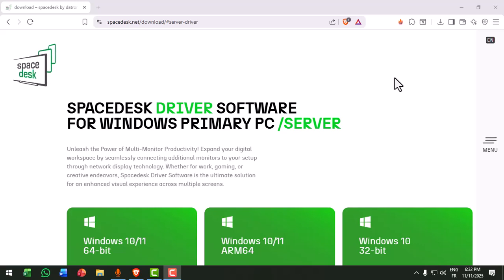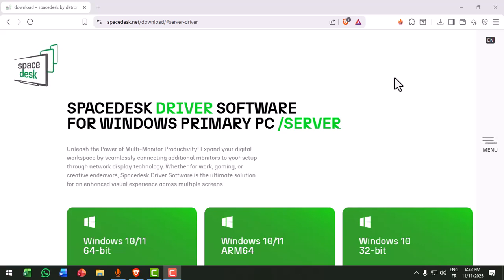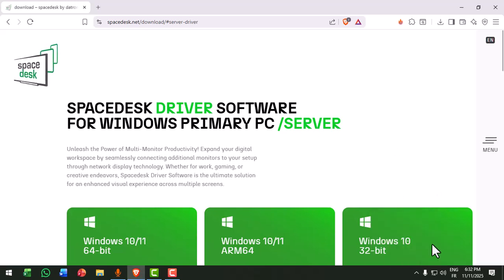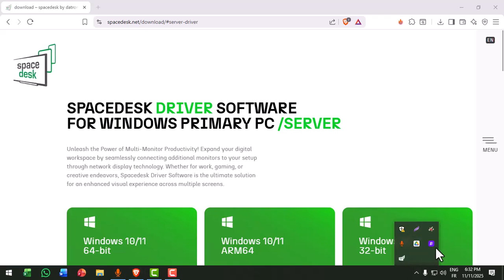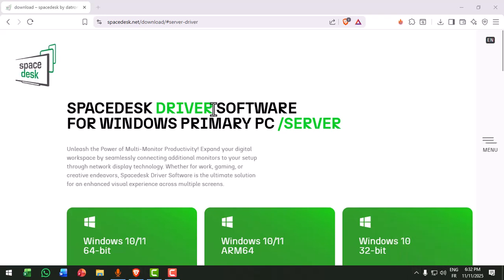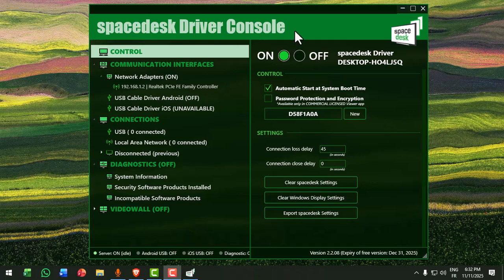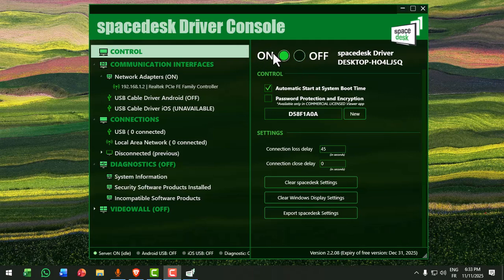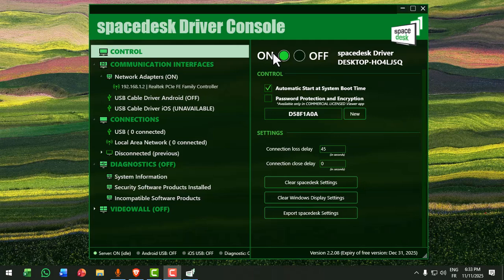HOW TO FIX SPACEDESK CANNOT DETECT PRIMARY MACHINE – FIX 2026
If SpaceDesk cannot detect your primary machine, don’t worry — here’s how to fix it in 2025! First, make sure both devices are on the same Wi-Fi network or connected via USB tethering. Then, check that SpaceDesk Driver is running on your main PC (open Task Manager and look for SpaceDeskService). Disable any firewall or antivirus that may be blocking the connection. Update both SpaceDesk Driver and Viewer apps to the latest versions. You can also try restarting your PC, router, or switching from Wi-Fi to USB for a stable link. These quick steps usually fix SpaceDesk not detecting your PC instantly.